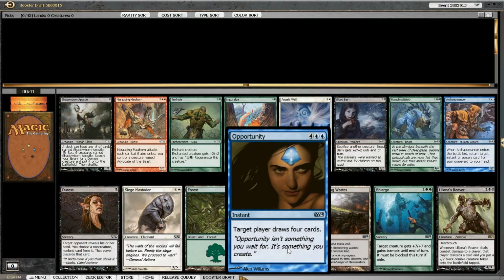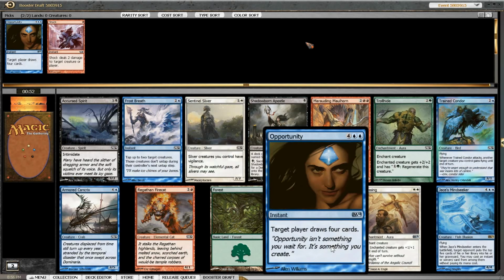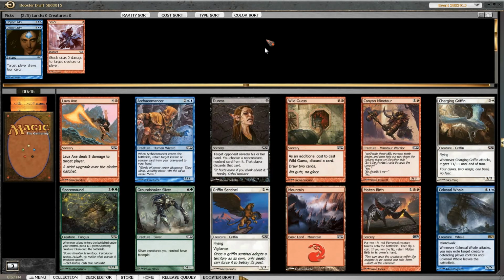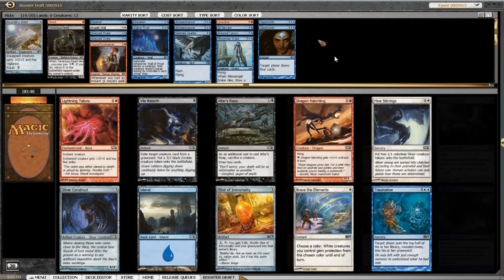Simon Says #52 - Recap, Opportunities Arise (M14 Draft), 22 Aug. 2013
You can watch these videos without streaming ads on our

If you'd like to watch the rest of the series on Youtube, you find the playlist

Simon Goertzen is a pro Magic player and competitive boardgamer whose prominent Magic tournament successes include winning Pro Tour San Diego in 2010, making Top 8 of Grand Prix Paris in 2008, and taking 5th place with his team at Grand Prix Charleston in 2006. In addition to his semi-weekly Simon Says series on MTGO Academy, he co-hosts the German language draft series Görtzen & Görtzen In the fall of 2012 Simon began providing coverage, in association with Wizards of the Coast, of European Magic: the Gathering events, including Grands Prix. You can follow him on Twitter @simongoertzen, or check out his Tumblr